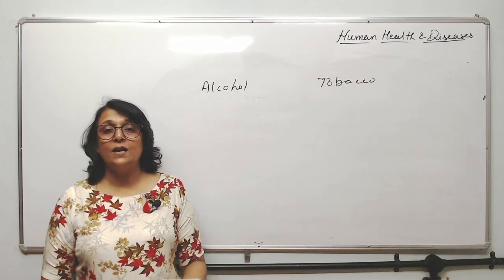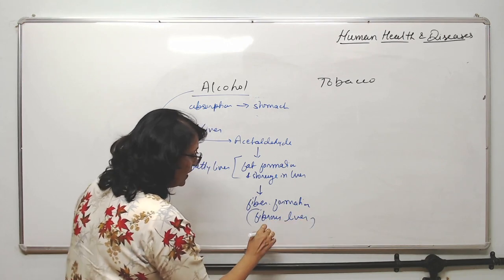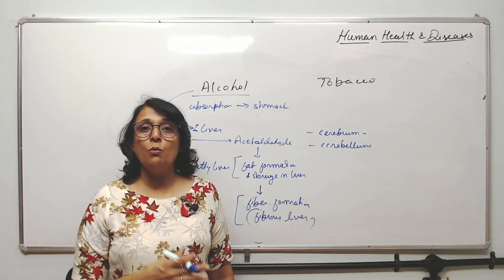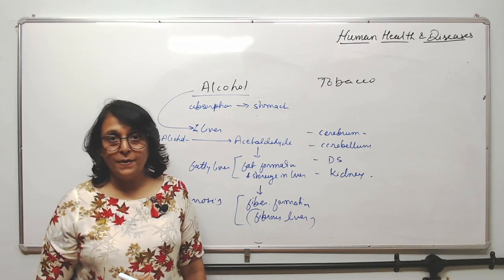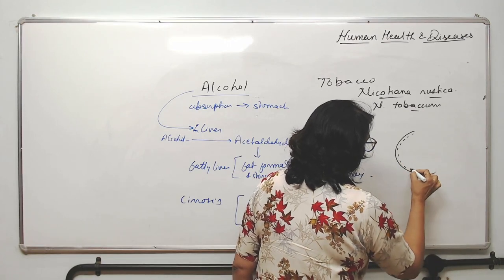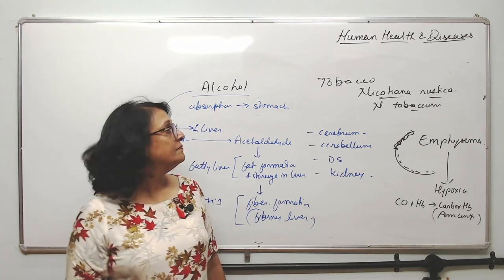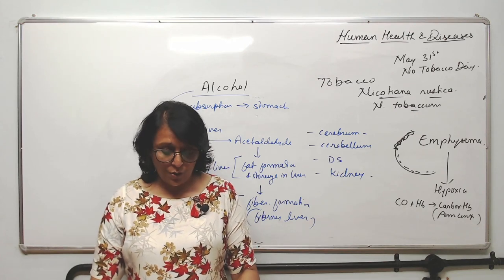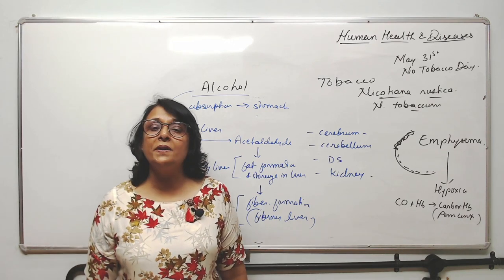Alcohol & Tobacco Addiction | Human Health and Diseases | Neela Bakore | NEET